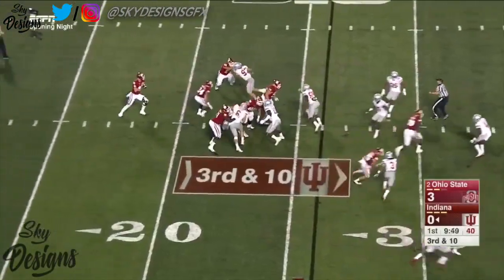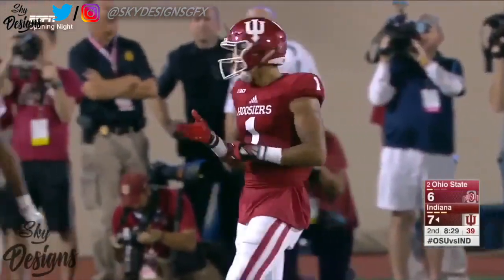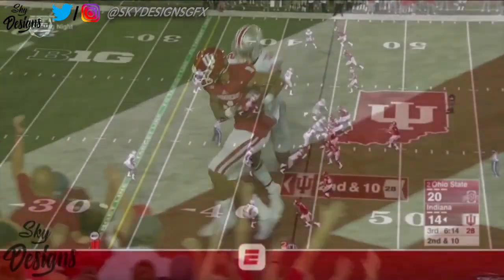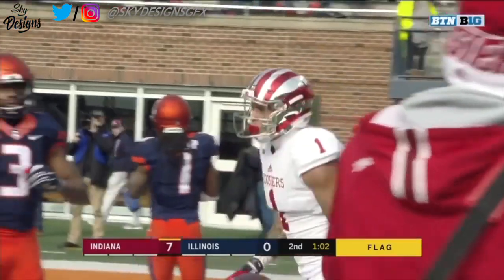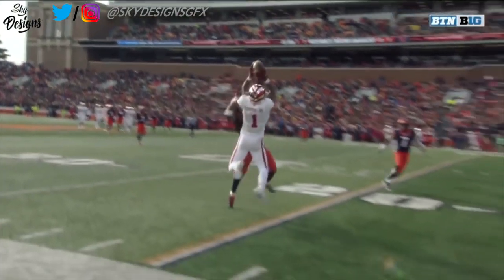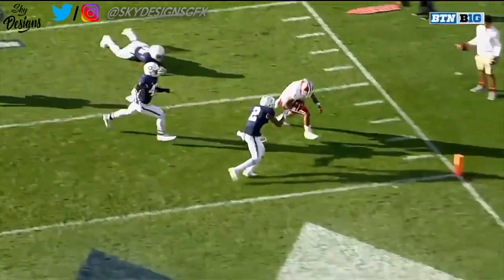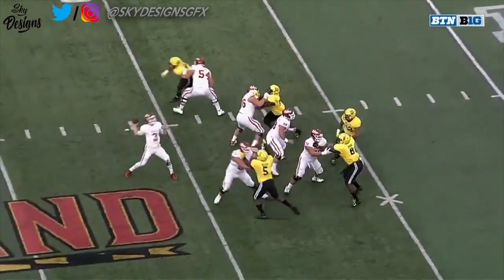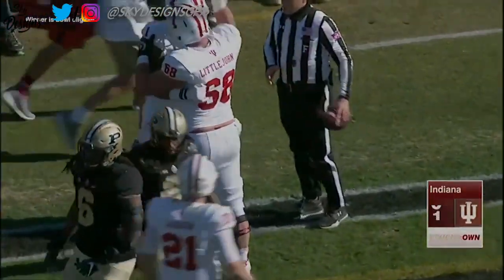Simmie Cobbs Indiana 2017 Season Highlights ᴴᴰ || "Welcome to Washington"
Highlights from Indiana WR Simmie Cobbs 2017 season.